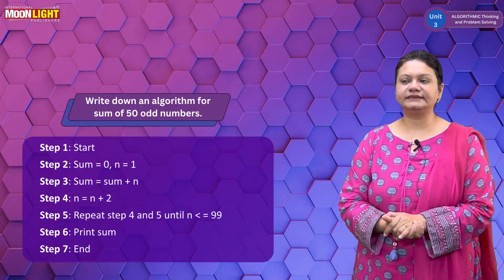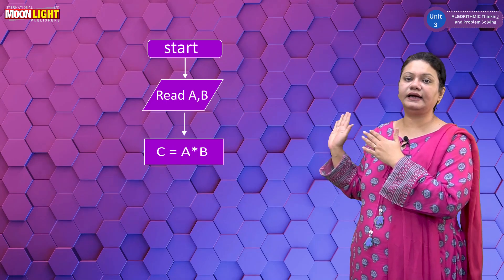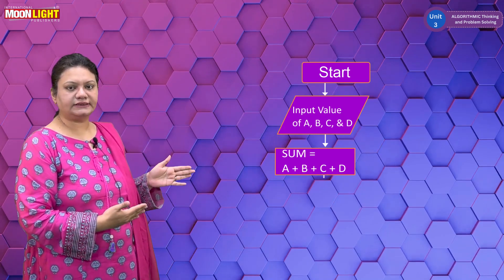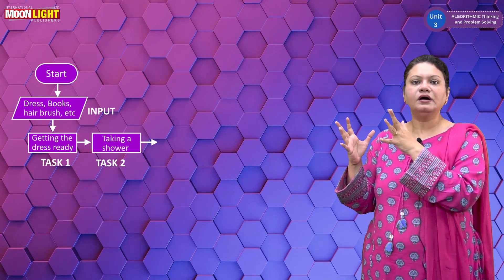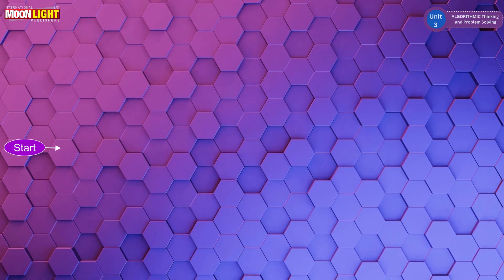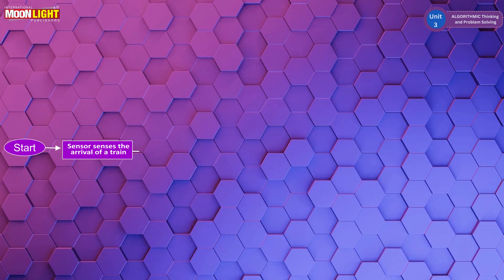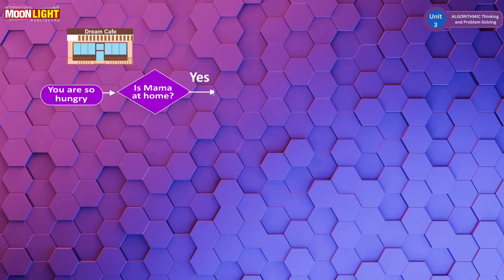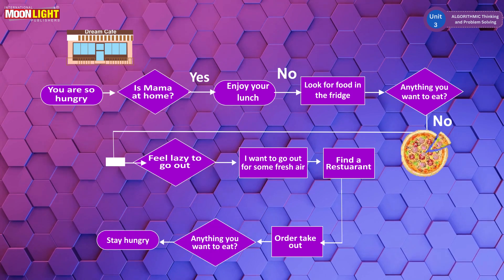5. Example 1 Flow Chart to Example 6 Part 2 (Computer Grade 7 Unit 3)